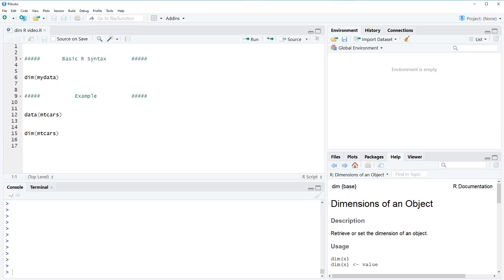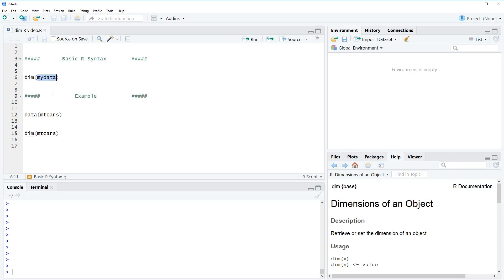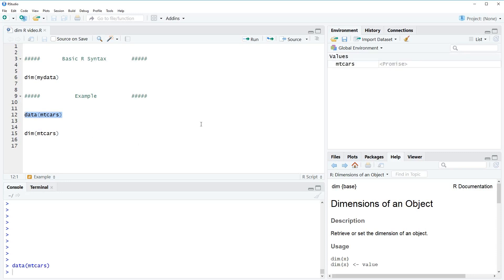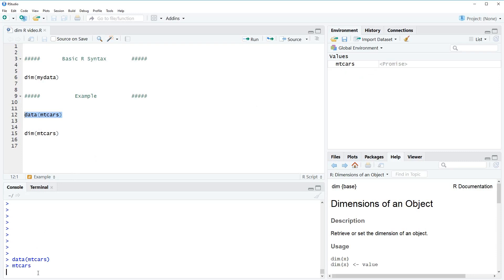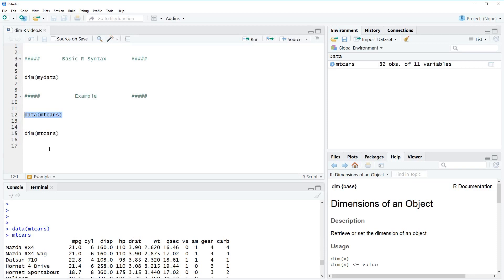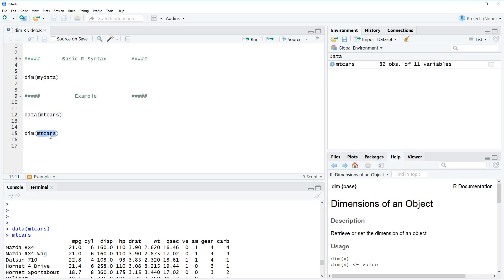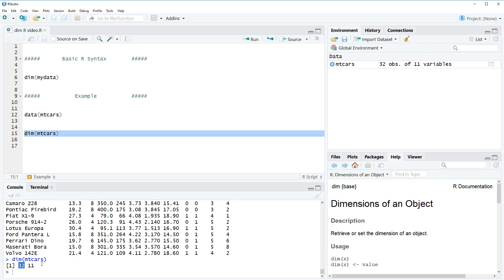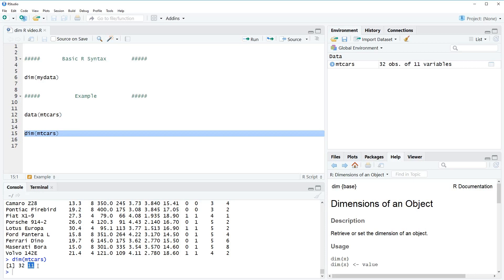dim in R Programming | Simple Example for the Dimension Function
How to apply the dim function in the R programming language (reproducible example).